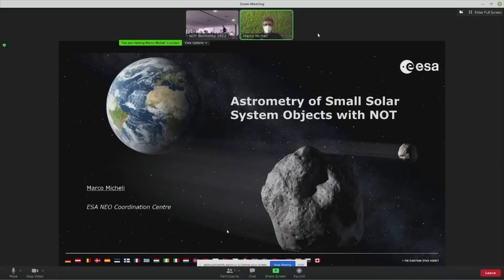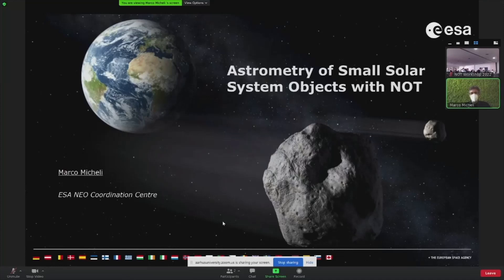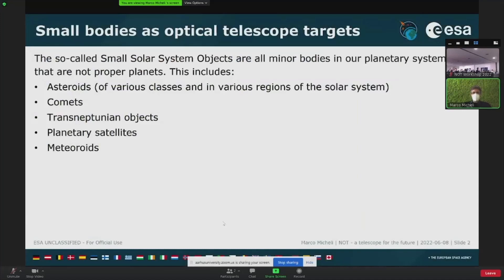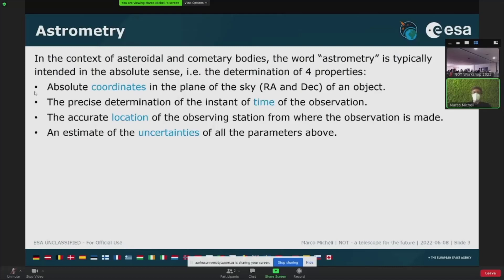Marco Micheli - Astrometry of Small Solar System Objects with NOT (invited talk)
Telescopes of the 2-4 meter class such as the NOT can be an extremely important observational asset for the field of small solar system objects, thanks to a combination of large aperture and typically easier access compared to 8-10 meter class instruments, especially on short notice.
At the same time, the field of small bodies is characterized by the more rapid timescales on which objects change their observability circumstances. The motion of the object, both in the plane of the sky and in topocentric distance, induces observational constraints that are different from most other fields of astronomy: observability windows may be very short, pointing and tracking can become more complex, and an increased importance must be placed on the temporal accuracy of observations.
In this contribution we will present a couple of interesting results that show how NOT can provide valuable astrometric observations with good angular and temporal precision.
We will show how the telescope can provide high-precision astrometry of a challenging moving object down to magnitude ~25, a faintness level that is often assumed to be the prerogative of 8-10 meter class instruments.
We wil also briefly present how we took advantage of an international observing campaign to verify the timing accuracy of the system, another important parameter for the usability of the telescope on fast moving objects.